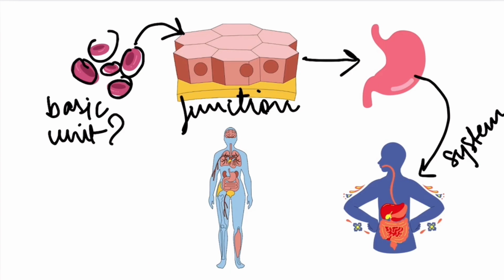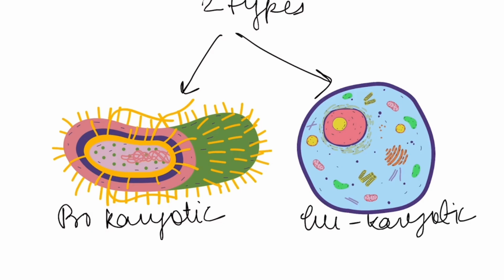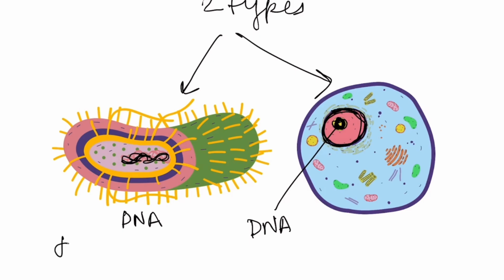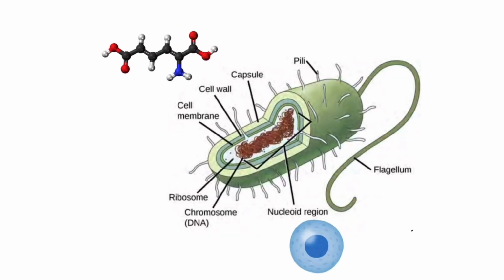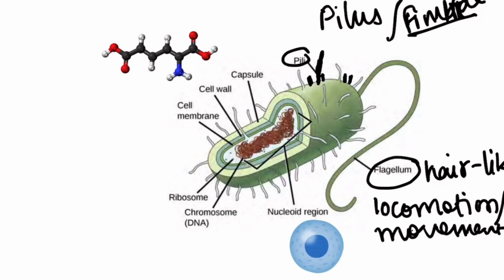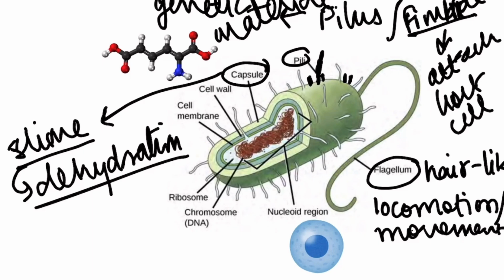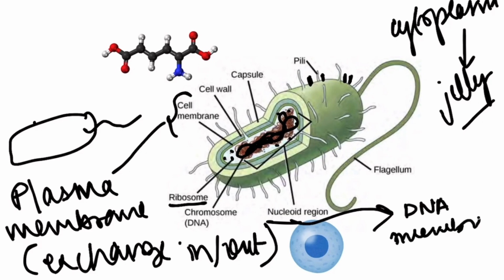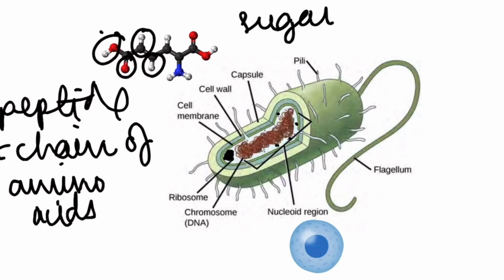AP Biology | Prokaryotic Cell Structure Explained!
📌 Description

🚀 AP Biology – Prokaryotic Cell Structure | Learn the key features of prokaryotic cells in this short and easy-to-understand video! 🦠✨

🔬 In this video, you will learn:
✅ What are prokaryotic cells?
✅ Structure of cell parts (nucleoid, ribosomes, plasma membrane, etc.).

📢 Perfect for AP Biology students & anyone interested in microbiology!